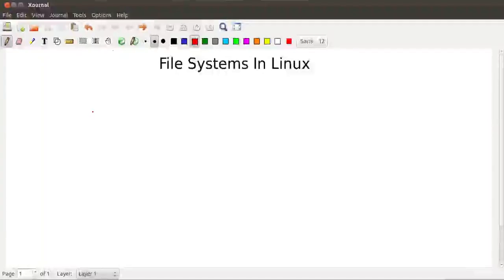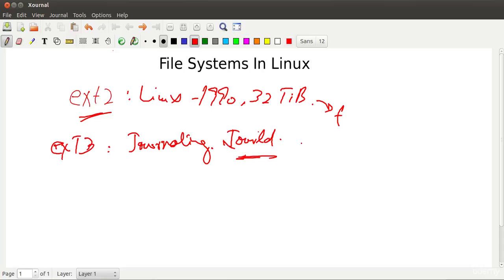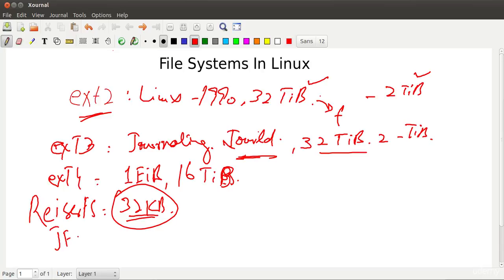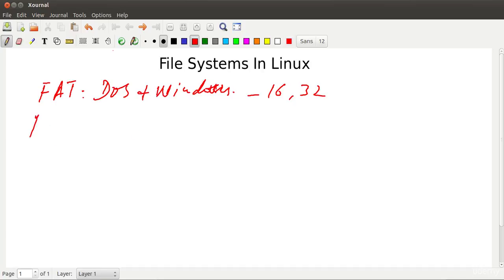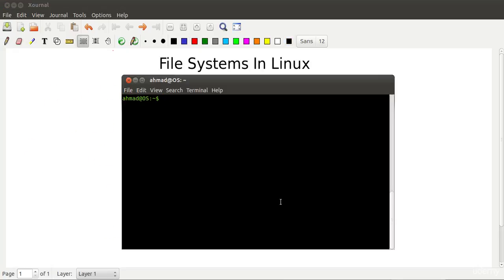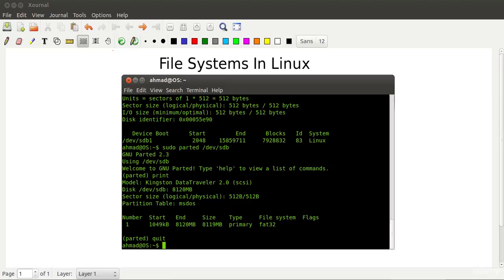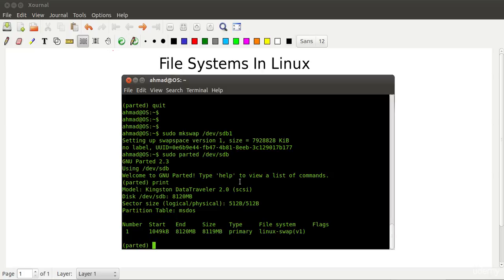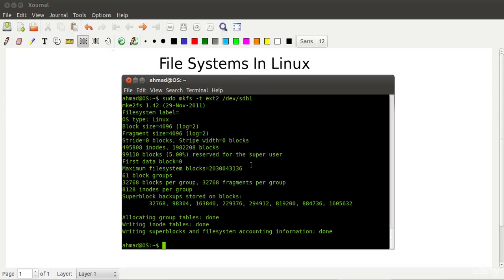026 Filesystem Types and Creating Different Filesystems